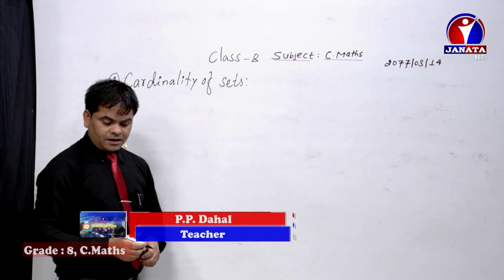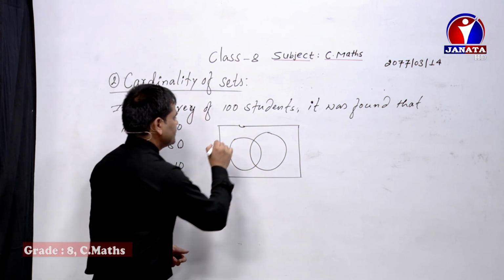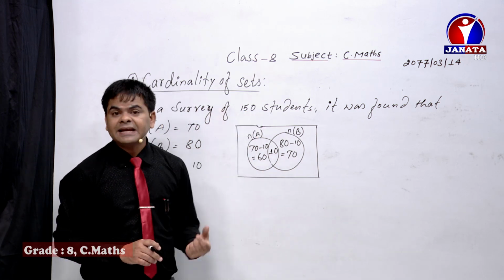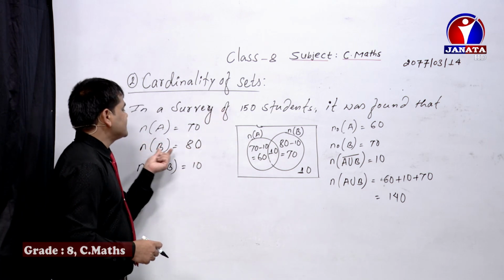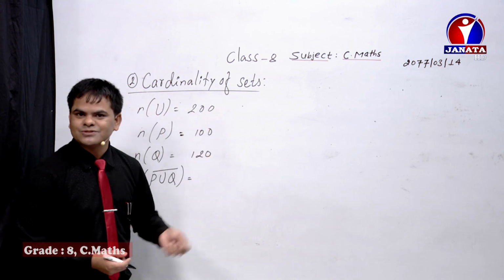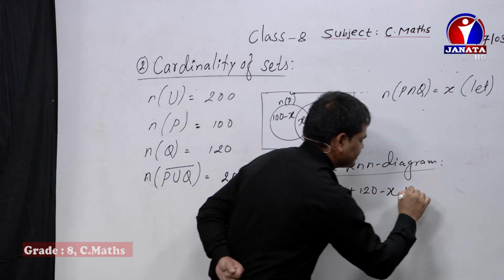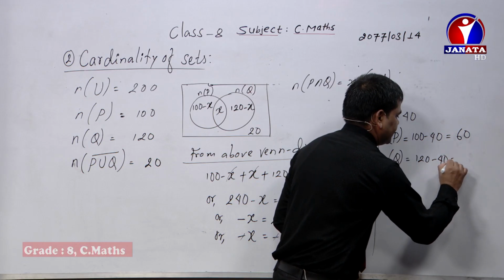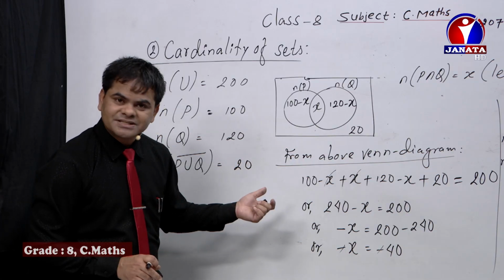Grade-8 Math Episode 12 | Pabson Distance Education